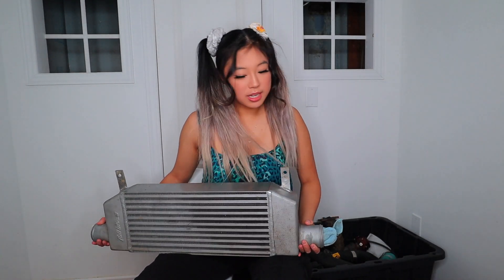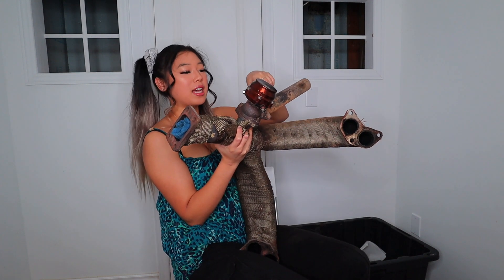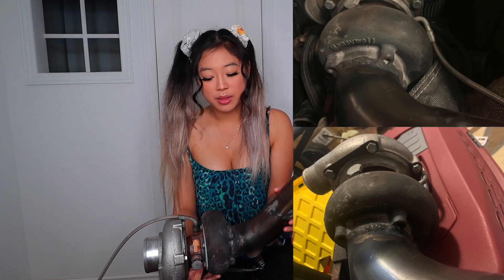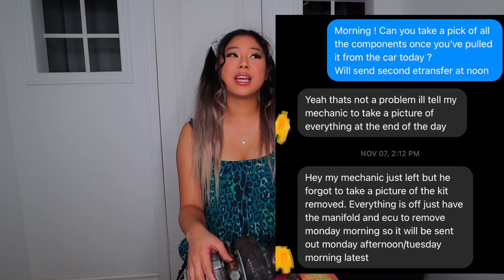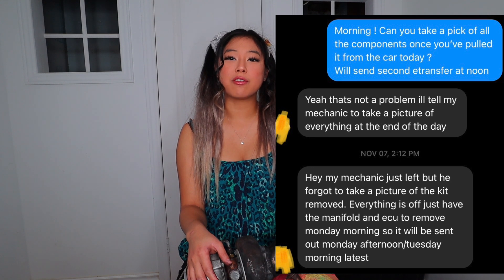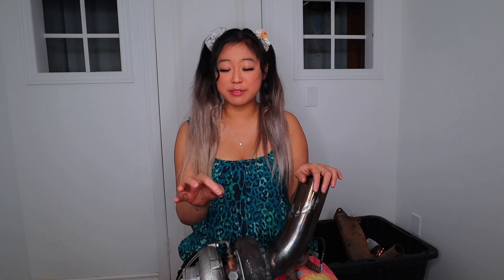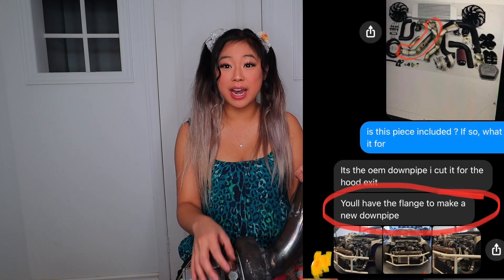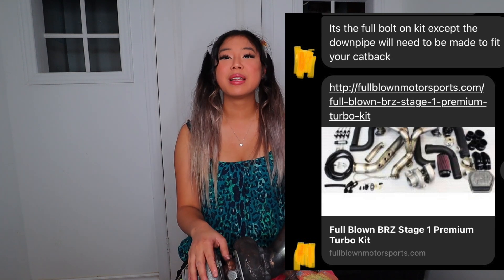SCAMMED ON MY TURBO KIT!! ( Part 1)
Welcome back guys, this is an unfortunate video fo me. Im telling my story of how I believe I got mislead in a sale. This is just me telling my side of the story and this whole situation is not complete. So if you'd like a part 2 of how this end, let me know.

Welcome to the official Whitney Chase YouTube channel! On this channel, you’ll find a variety of content including Cars, Installations, Vlogs and MORE.

♡WhitneyChase